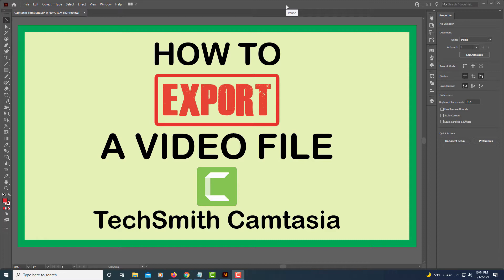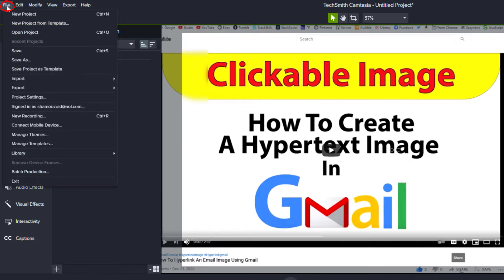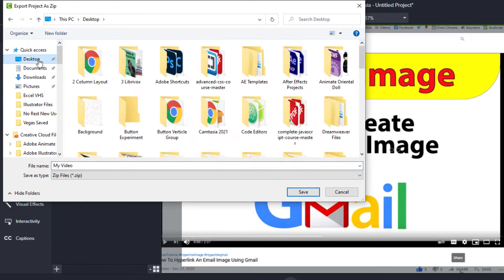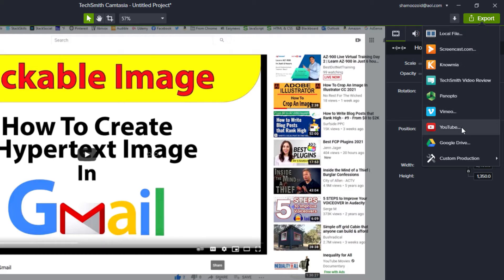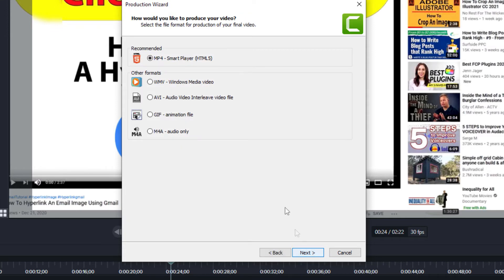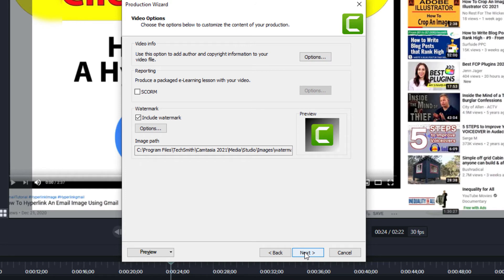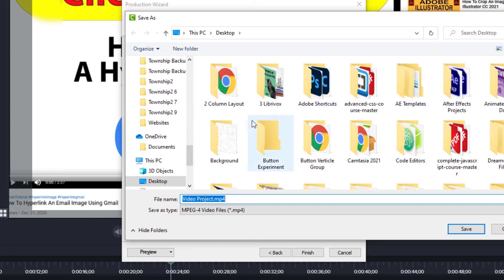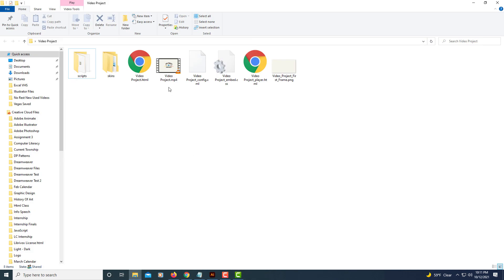TechSmith Camtasia: How To Export A Video File | PC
TechSmith Camtasia: How To Export A Video File *2021*

This is a video tutorial on 2 ways to properly export a video file in TechSmith Camtasia Studio 2021. In the 1st way I will show you how to export a raw video file that has been recorded but not edited and in the 2nd way I will show you how to export a video file that has been edited.

Simple Steps:

Example 1: Exporting a raw video file:
1. Go to "File" and down to "Export".
2. In the dialog box that opens choose the file name and destination.

Example 2: Exporting a video file that has been edited:
1. Click on "Export" in the upper right hand corner and choose "Local File" from the dropdown.
2. In the dialog box that opens, click "Next" 4 times and on the next screen name your file and choose its destination.
3. Click "Finish".

Chapters
0:00 Intro
0:15 Open Camtasia Studio
0:25 Two Examples Explanation
0:45 Go To File And Export And Zipped Project
1:45 Example 2 Explanation
1:55 Go To Export In Upper Right Corner
2:05 Choose Local File
2:40 Dialog Options
3:10 Increase Quality
3:45 Title Project and Click Finished

camtasia studio how to export